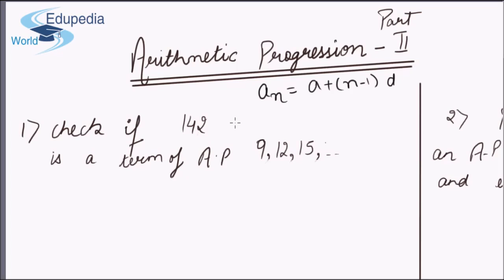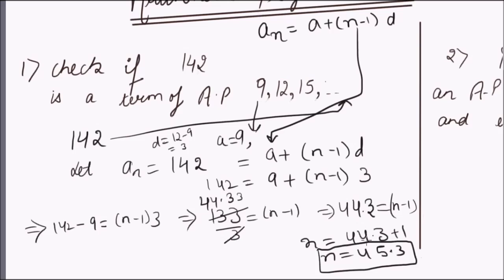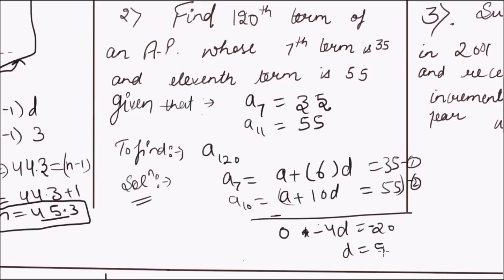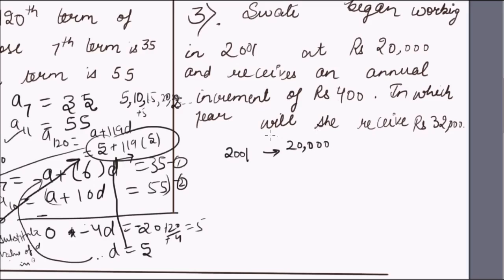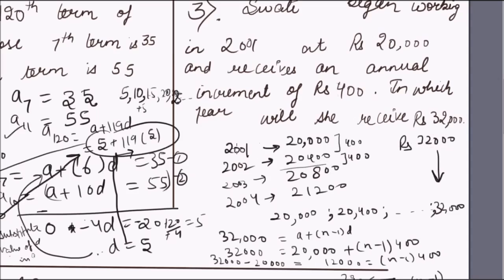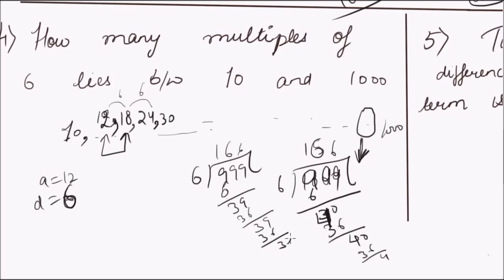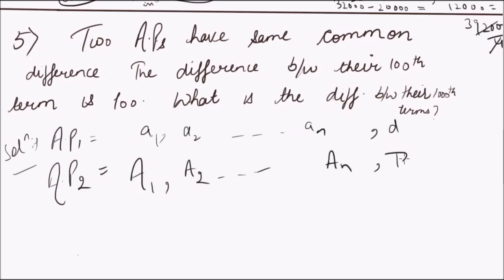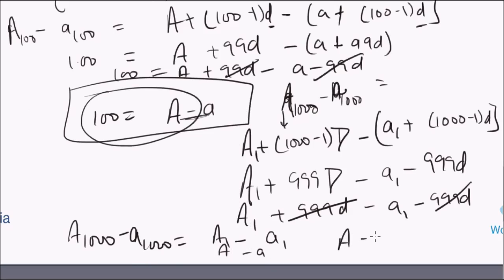18. | Some Problems on A.P. | - Mathematics Grade 10